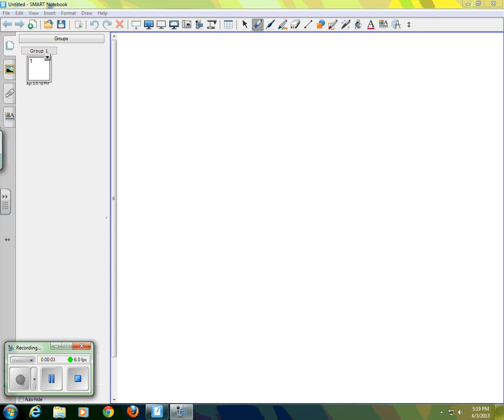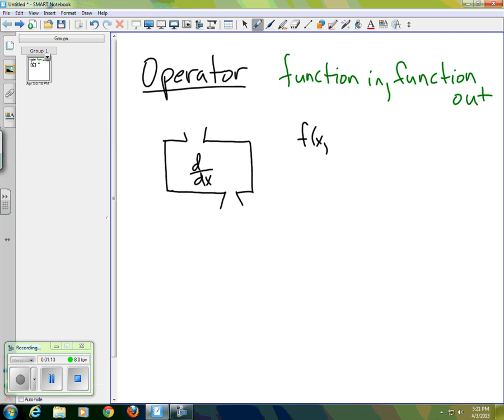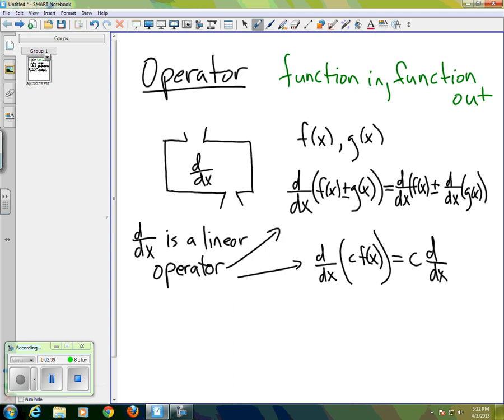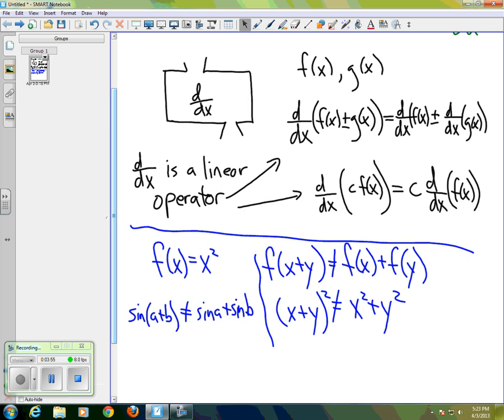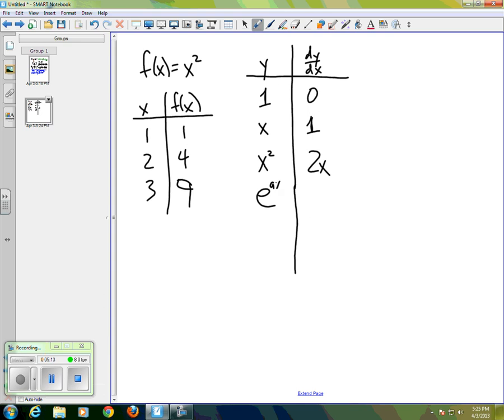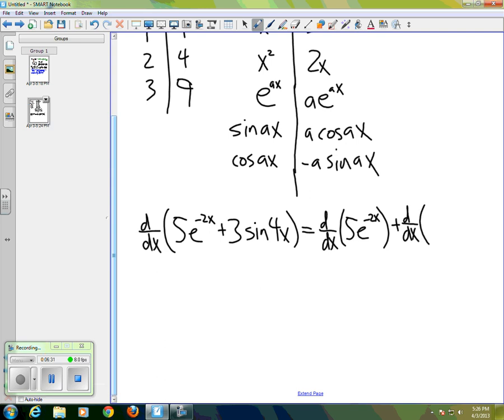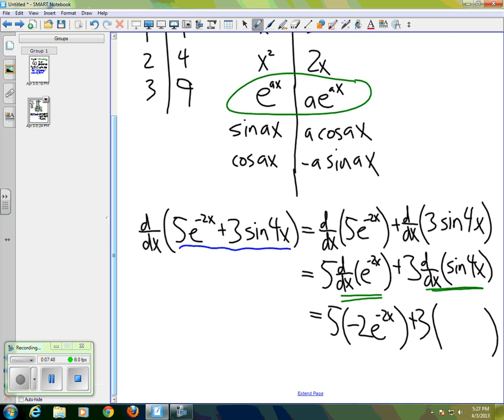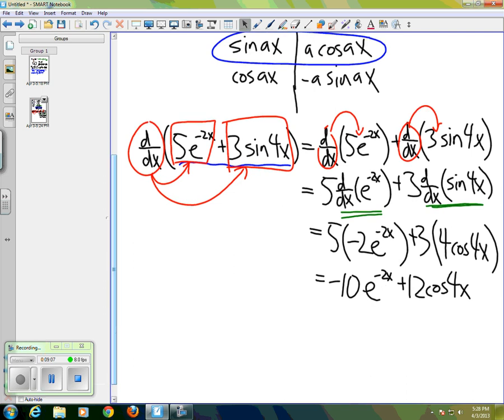laplace_transform_2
This video introduces linear operators, with the specific example of the derivative. The Laplace transform will be introduced in the third video in this series.